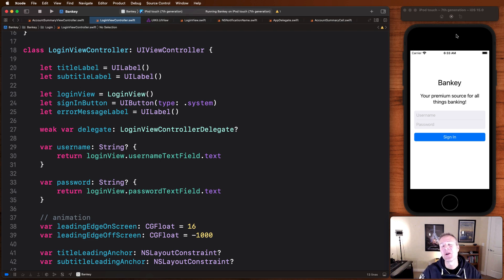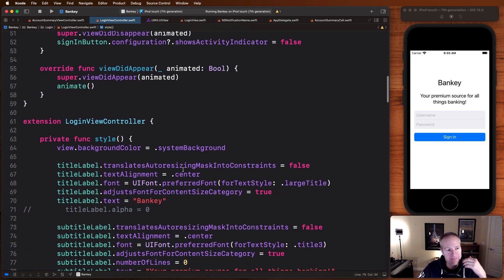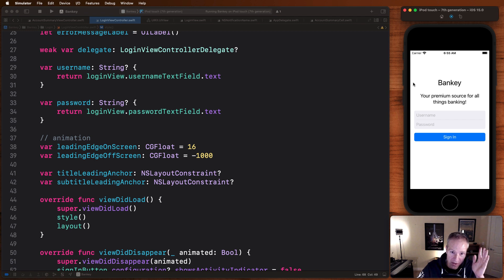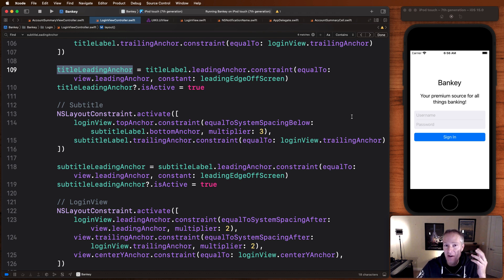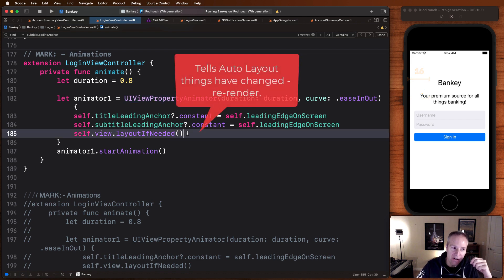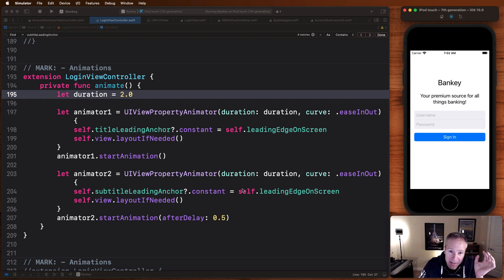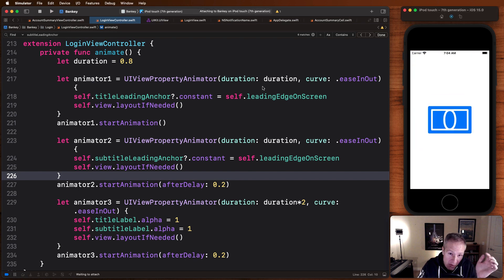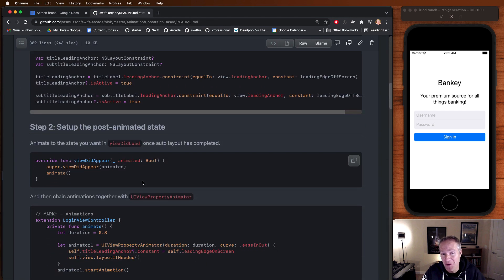UIKit Constraint based Animations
In this short video we look at how to do constraint based animation in UIKit.

0:00 Intro
2:41 Simple Animation
3:04 Staggered Animation
3:43 Alpha Animation

Source

Level Up Courses